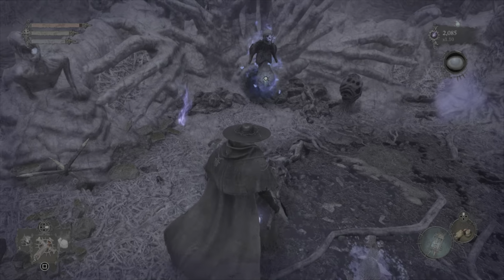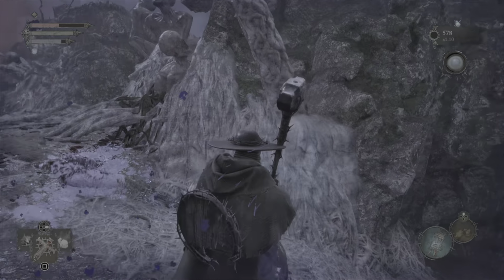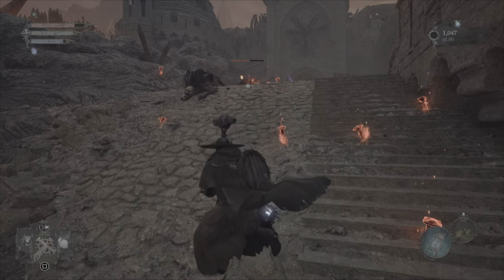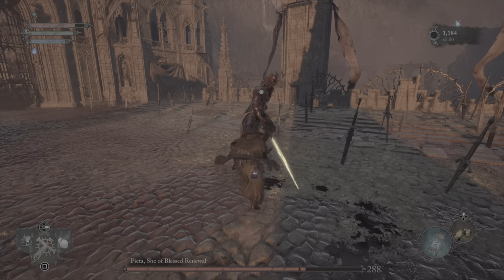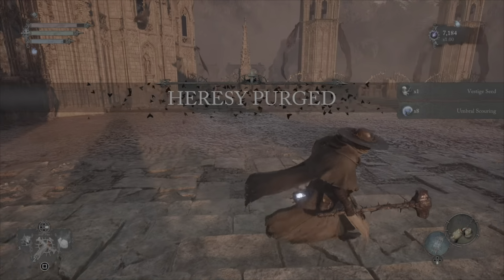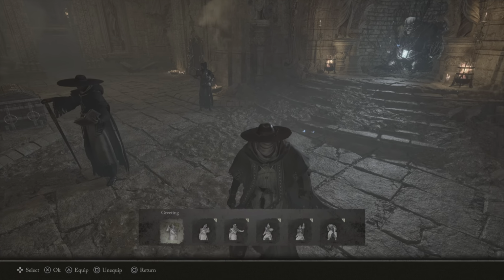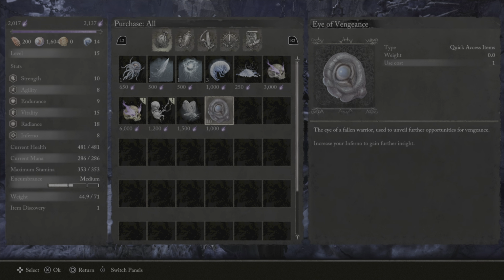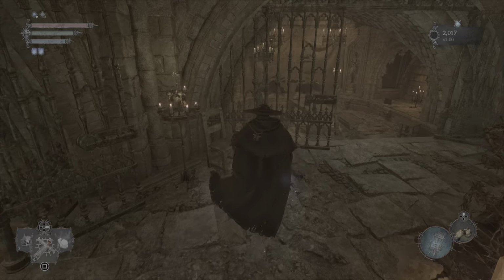Lords of the Fallen Walkthrough Part 2, Pieta She of Blessed Renewal